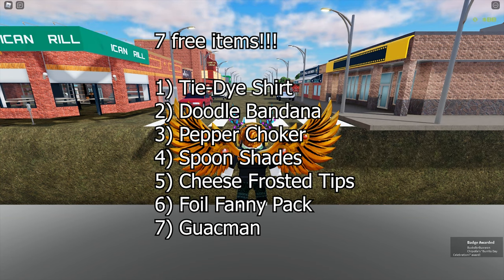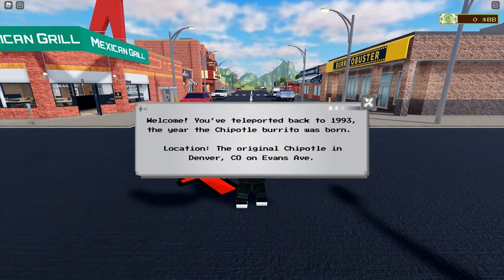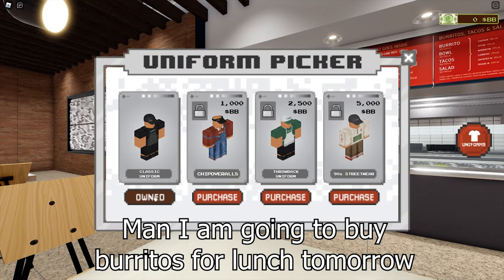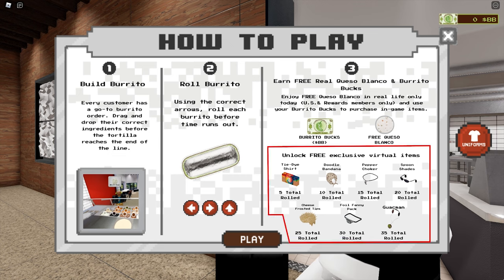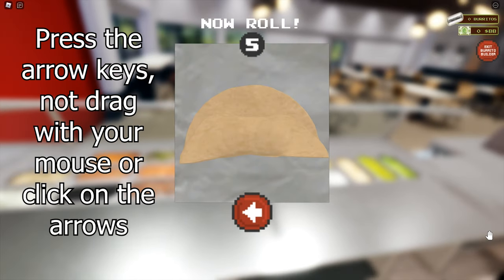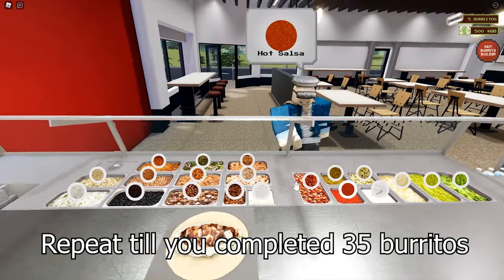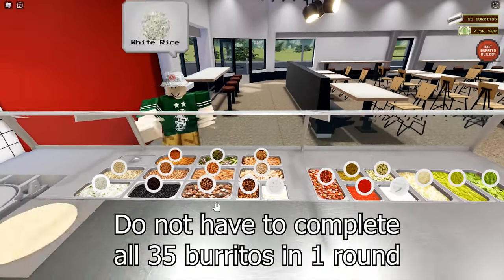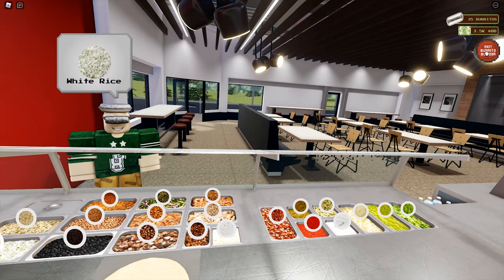How to Get 7 Free Items From Chipotle Burrito Builder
This video is on getting 7 Free Items from Roblox GRAMMY Week Event.
You get all 7 Free Items easily when you get the Guacman
You will have to visit the game, Chipotle Burrito Builder.
I will leave the link of the game below.
It is another brand collaboration game.
It is a collaboration between Roblox and Chipotle.
Its is actually the same game from the Chipotle Boorito Maze game from Halloween last year.

The 7 Free Items are:
Tie-Dye Shirt
Doodle Bandana
Pepper Choker
Spoon Shades
Cheese Frosted Tips
Foil Fanny Pack
Guacman

EDIT: You need to claim the items manually from the "Clothing" icon on the right to get the items after rolling 25 burritos.

Credits